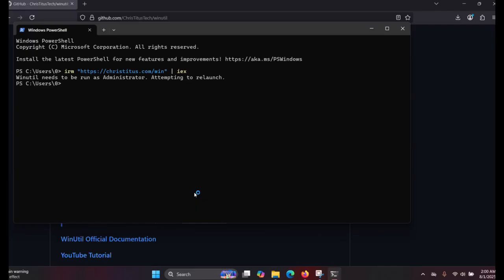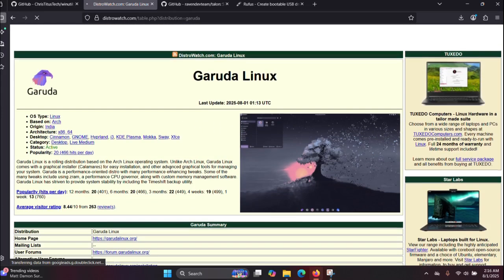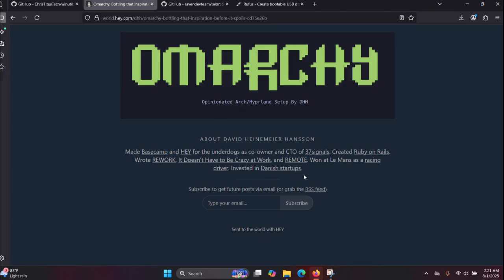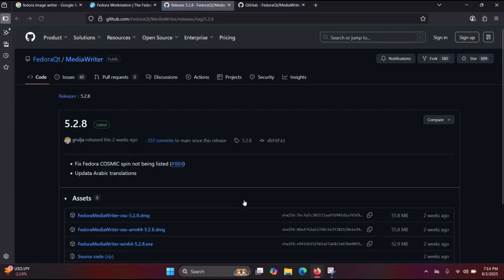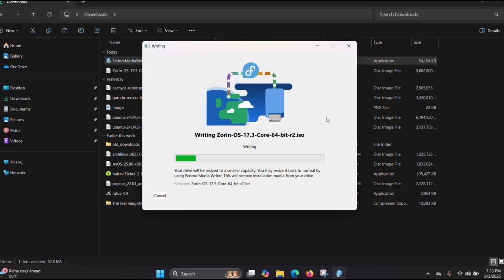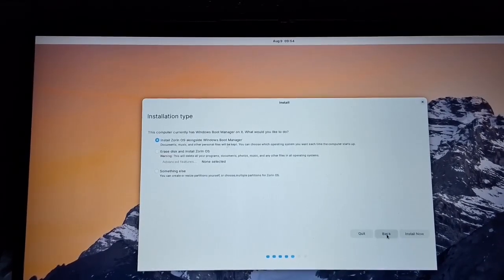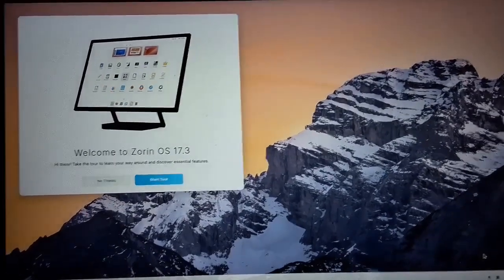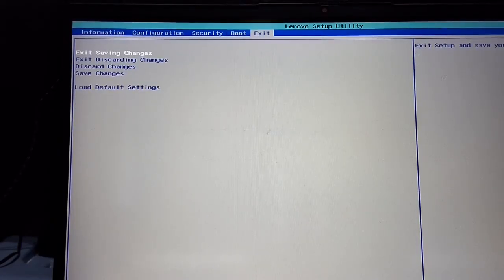I Left Windows 11 for Linux -- 5 Things Nobody Warns You About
In this video I take a beginner's approach to switching to Linux. From the basic Windows install, to the most popular Windows 11 tweaks where Youtube influencers change the Windows 11 landscape to remove bloatware and systematically change the fundamentals of Windows. From Christ Titus Tech to Talon and other channels who strip features out of Windows 11 we all really don't need. I then take a very basic look at a very easy Linux distribution that is easy on the eyes as well as easy on the learning curve - Zorin OS 17.3!
It is by far one of the easiest and most lightweight distros for beginners to install and doesn't require much of a learning curve. In the matter of a few minutes, you have replaced Windows 11 with Zorin OS. In fact it could be any distro you want but I chose Zorin OS 17.3 only because of its ease of use.